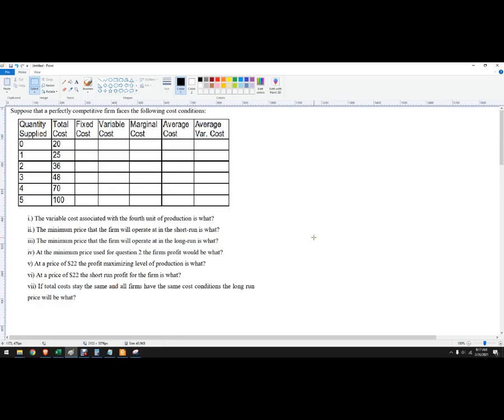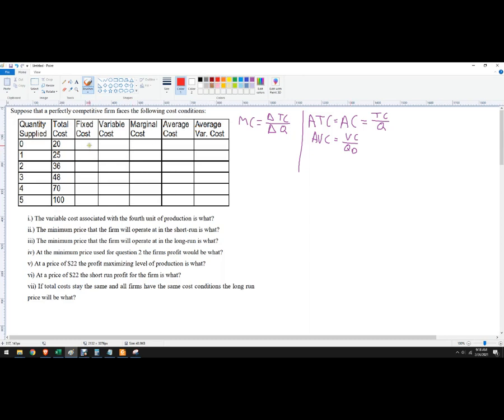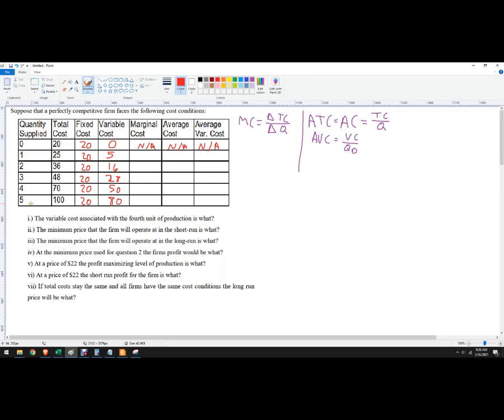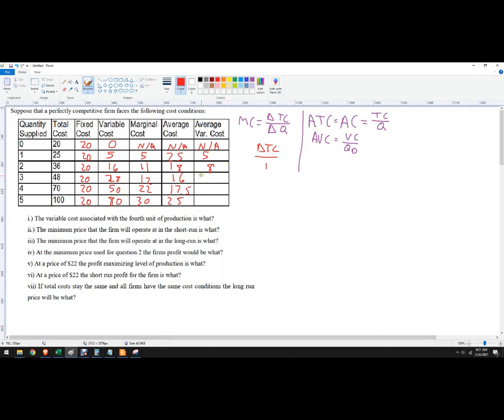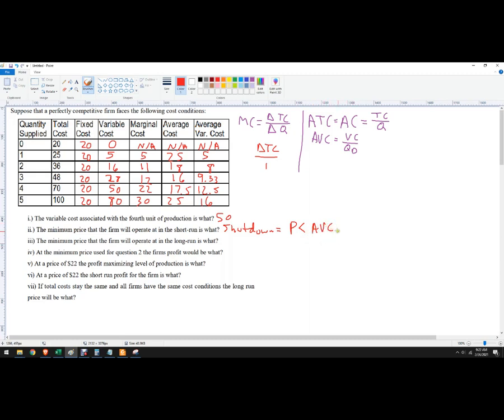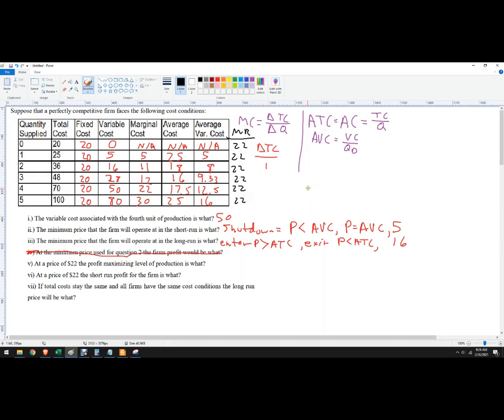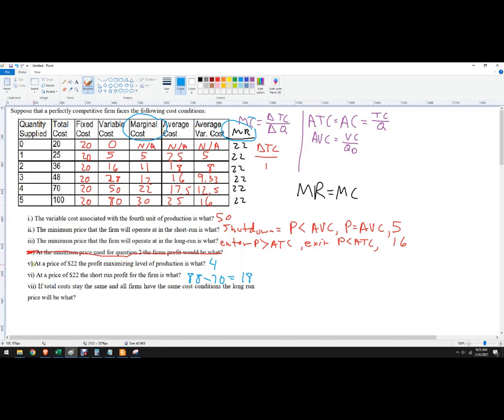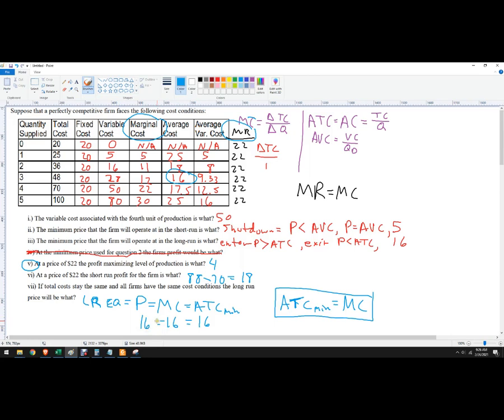Perfect Competition Profit Maximization Example filling in a table with MC, FC, VC, ATC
Suppose that a perfectly competitive firm faces the following cost conditions:

i.) The variable cost associated with the fourth unit of production is what?
ii.) The minimum price that the firm will operate at in the short-run is what?
iii) The minimum price that the firm will operate at in the long-run is what?
v) At a price of $22 the profit maximizing level of production is what?
vi) At a price of $22 the short run profit for the firm is what?
vii) If total costs stay the same and all firms have the same cost conditions the long run price will be what?